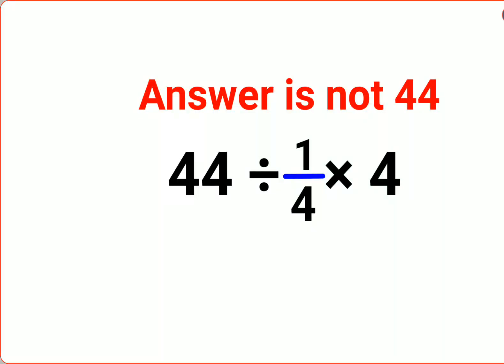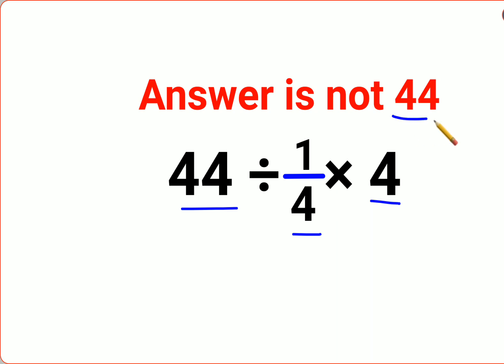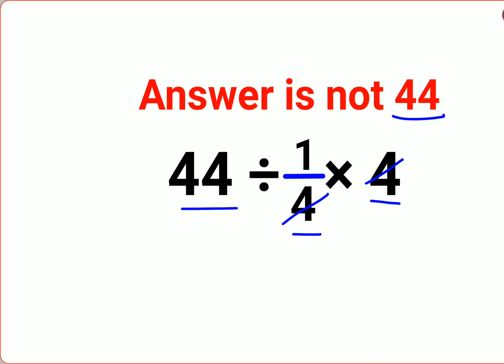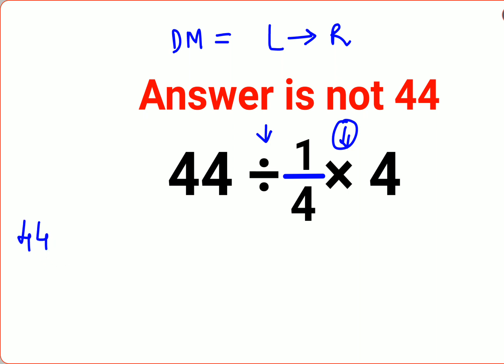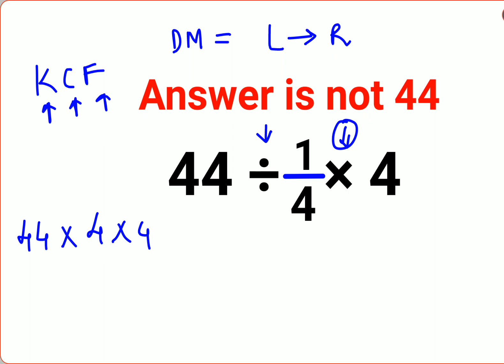44÷1/4×4 The answer is not 44. Many got it wrong! Ukraine Math Test